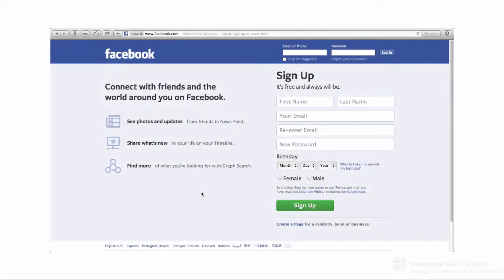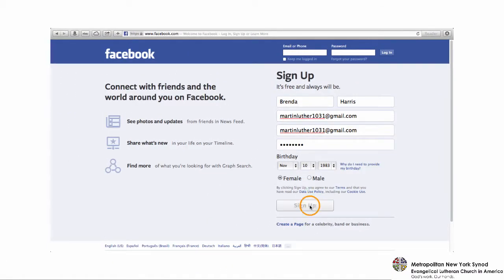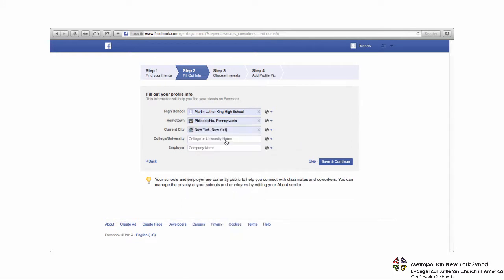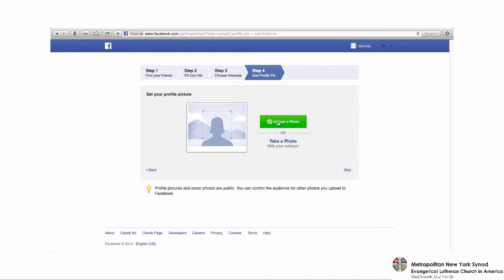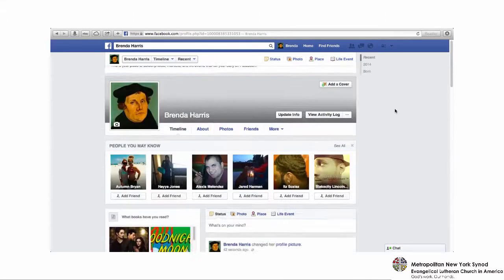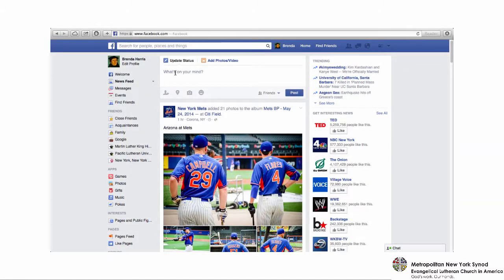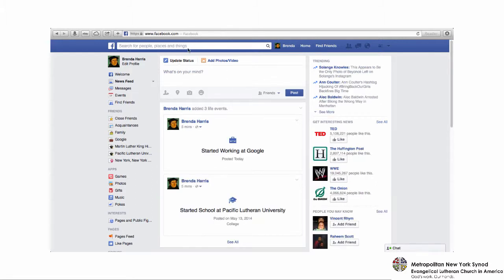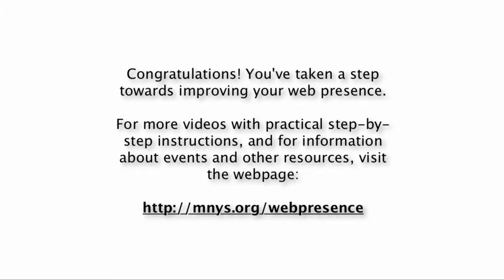Getting started with Facebook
A step-by-step tutorial on starting out with social media, to help congregations improve their web presence.